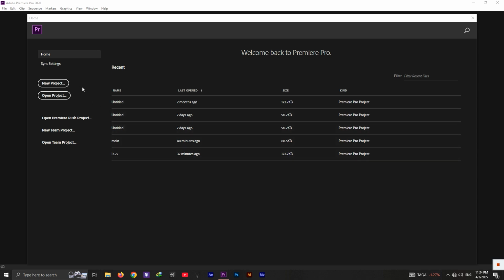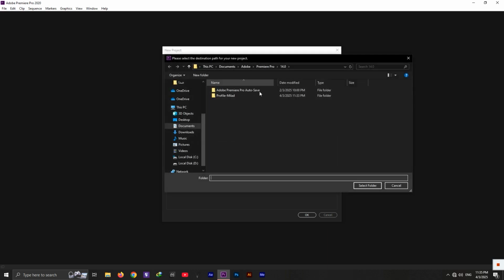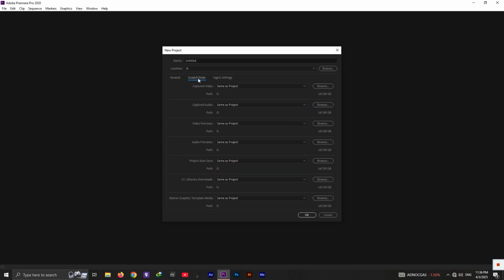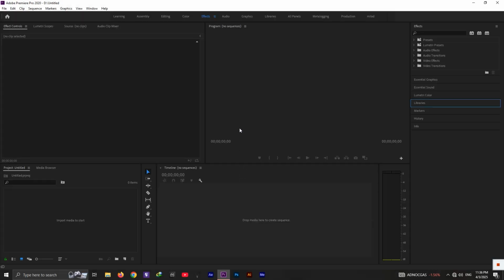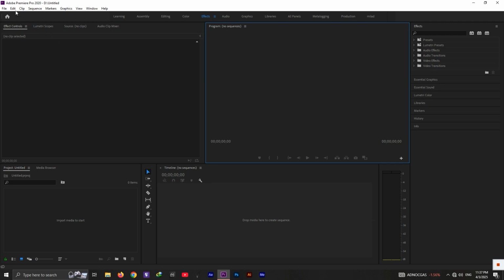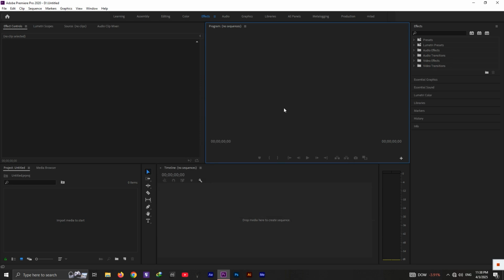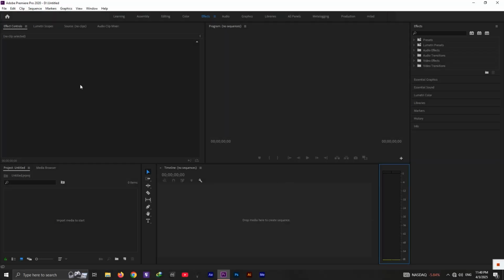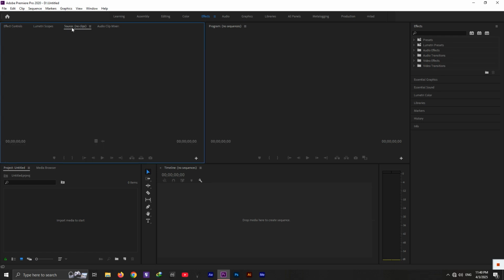Premiere Pro Tutorial From 0 to 100 / Part 1 / the Premiere environment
Premiere training from 0 to 100 - Lesson One: Getting started with Premiere and getting to know the program environment
How to work with Premiere Pro
Complete and 100% free training for beginners to professionals from 0 to 100 in Premiere 2020

As you know, Premiere Pro software is the best and most powerful program for editing video and audio. If you want to create a professional movie, clip, or even music video, there is no better software than Premiere Pro. Learning Premiere Pro 2020 in a completely standard format with simple and fluent language will transform your loved ones from a basic level to a professional expert.

It is the most powerful software in the field of film editing, creating cinematic special effects, and creating clips and music videos, and the famous Adobe company releases new versions of it every year.

The most important feature of the introductory to advanced Premiere training course on the Progressive Academy channel is that this collection is completely free and you do not need to pay for it, a unique collection that has taken hours to prepare and edit.

Many of the largest film production companies and even Hollywood cinemas use this software to edit their most professional films. Premiere is considered a giant in the film industry in Hollywood and the whole world.

Finally, we ask you not to miss the "Adobe Premiere 2020 Tutorial from Zero to One Hundred" after downloading Premiere Pro and installing this program on your computer.
Premier Training